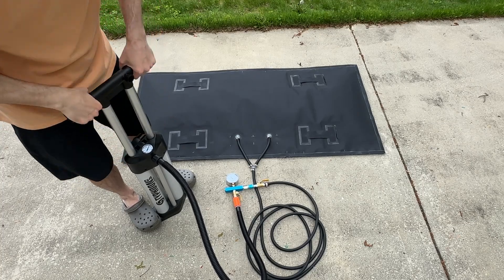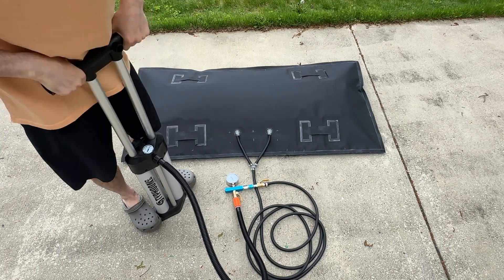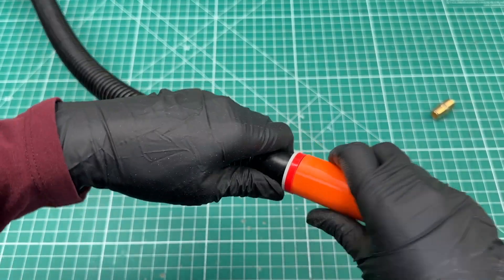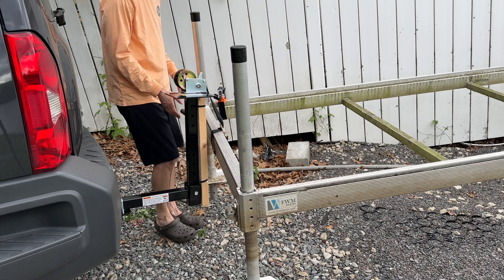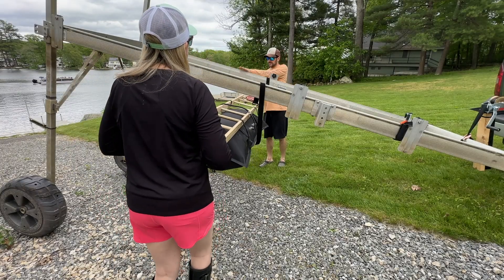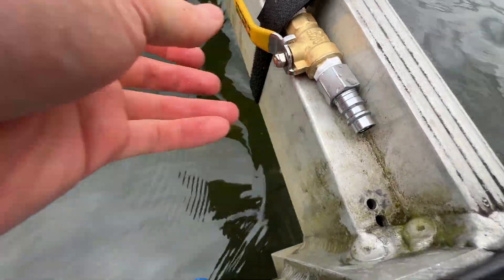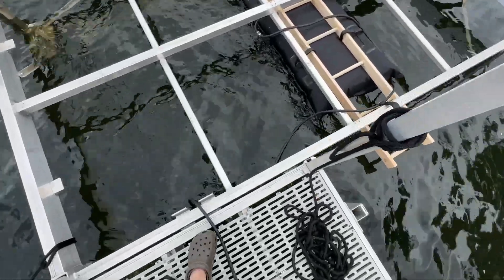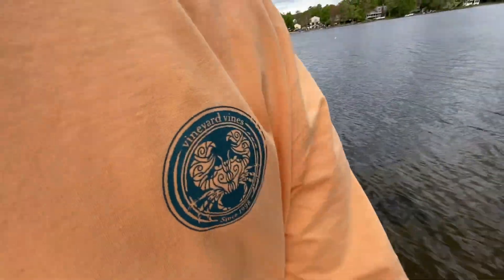Boat Dock Install With DIY Air Lift Bag + Trailer Hitch Mounted Hoist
Watch how I make putting in my aluminum boat dock effortless using two game-changing tools: a custom-built air lift bag to float the dock sections, and a trailer hitch-mounted winch to lift and maneuver the rolling sections on land with ease. No heavy lifting — just smart engineering.

- Velcro style straps with buckles
- MaxxHaul Hitch Mount Vise Plate Holder
    - Note: I had to drill holes in this to match the boat winch hole pattern.
- Boat winch